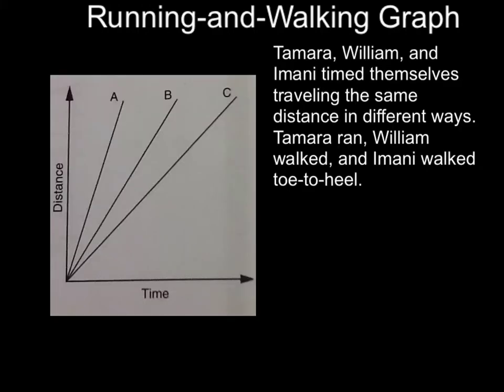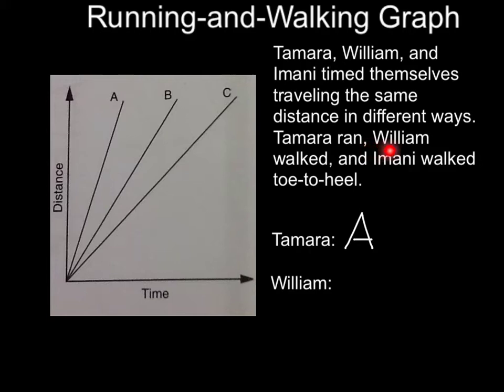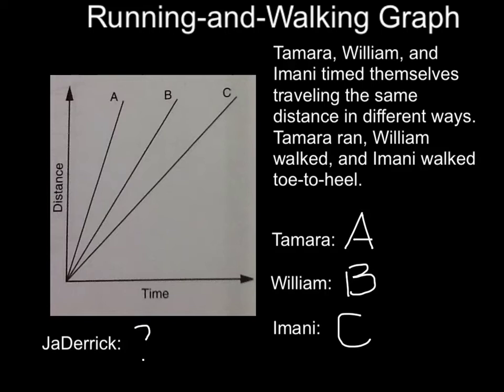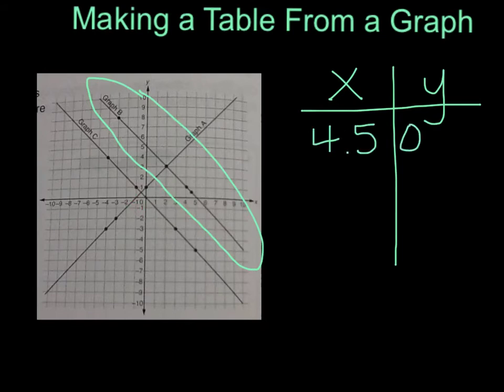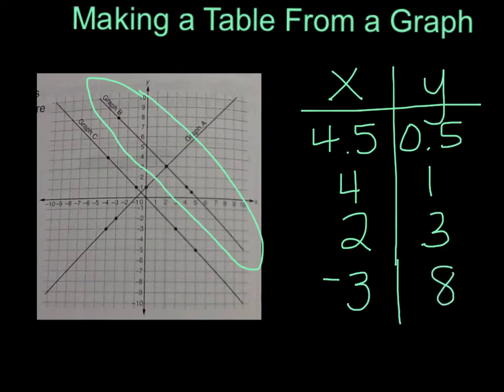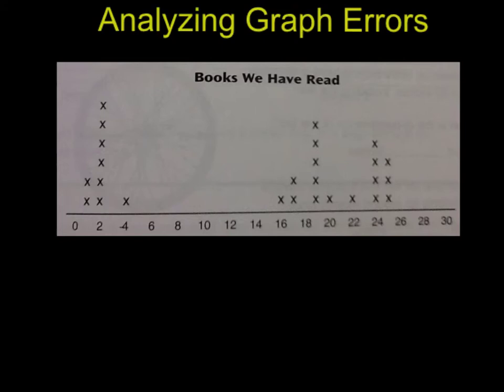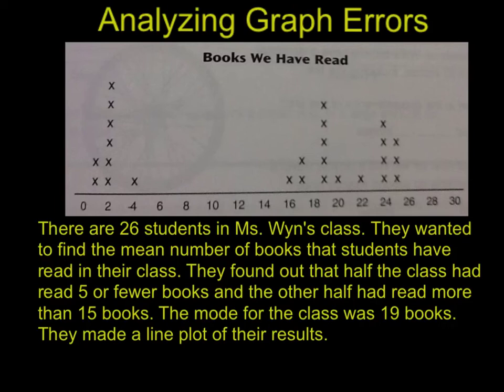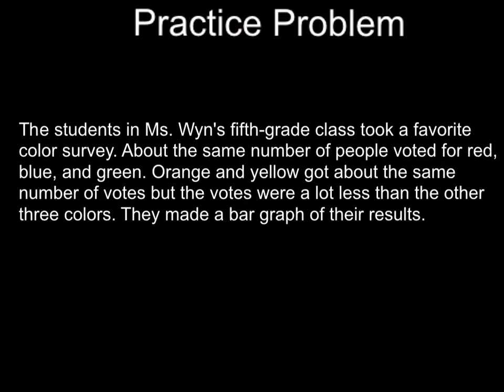Reading Graphs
EDM 10.7